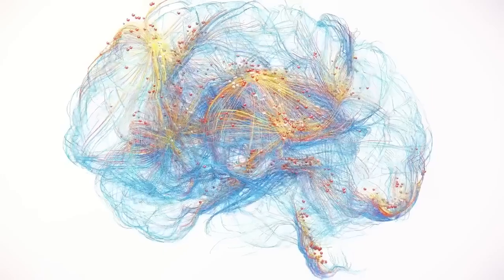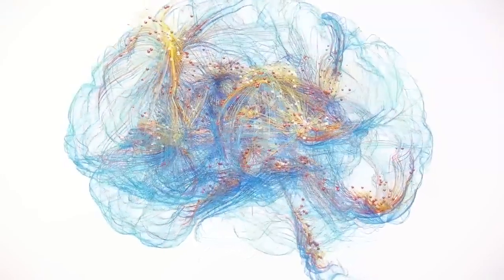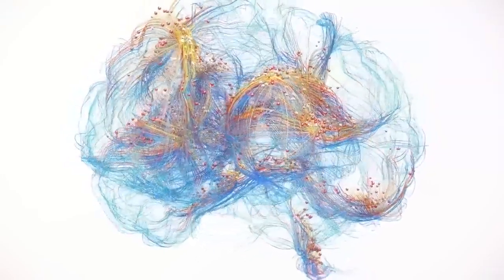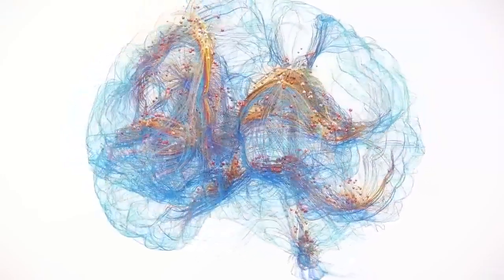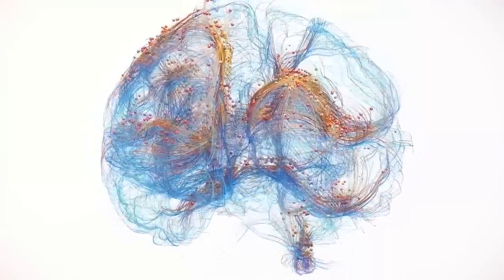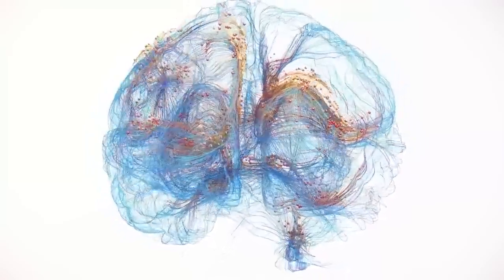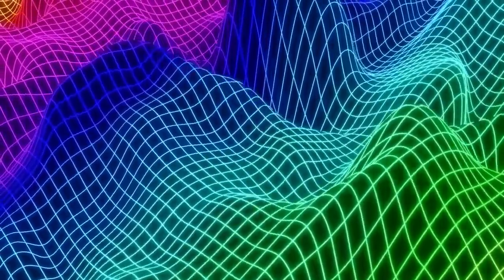Michio Kaku 'Quantum AI Just Made a Godlike Discovery!'